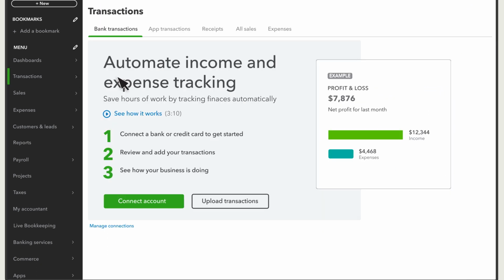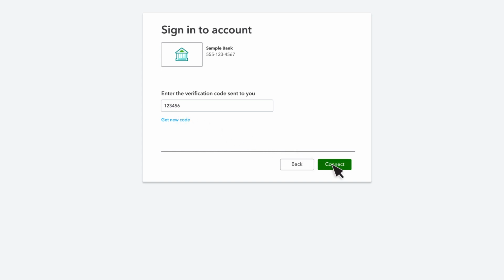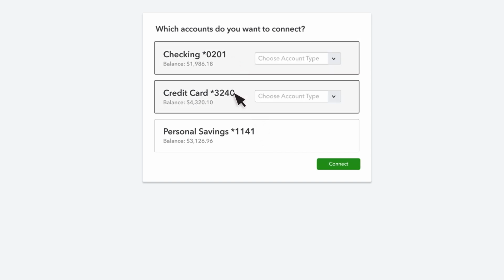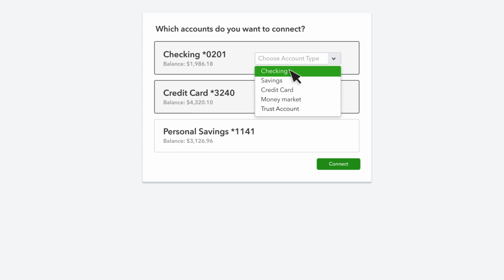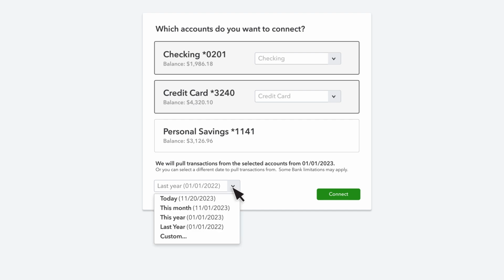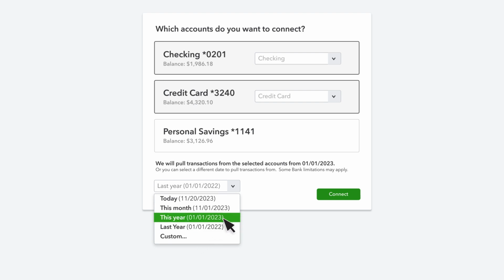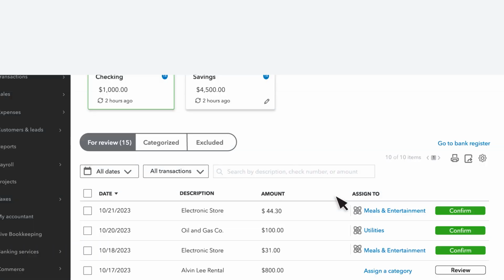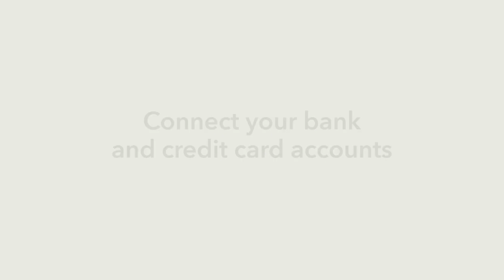How to connect your bank & credit card accounts to QuickBooks Online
Connecting your bank and credit card accounts to QuickBooks is the fastest way to accurately record your company’s financial transactions.

Let’s go over how to connect a bank or credit card account to QuickBooks and choose how far back you want QuickBooks to pull your transaction history."